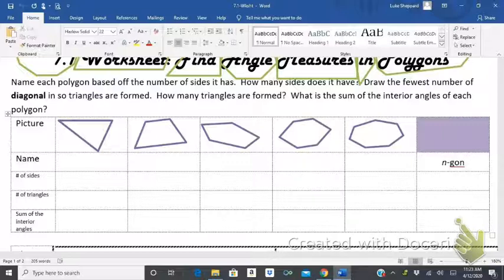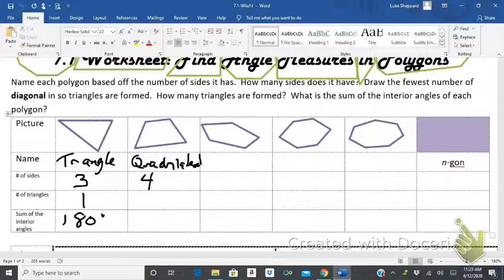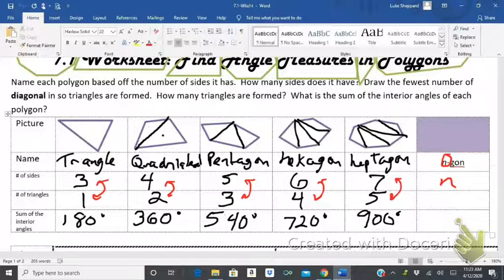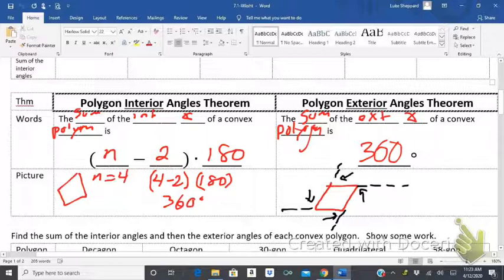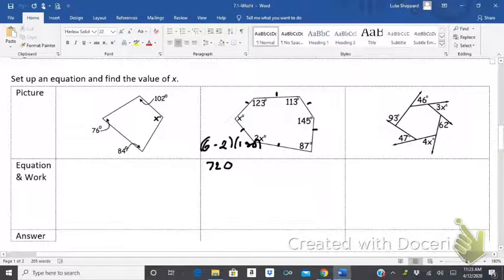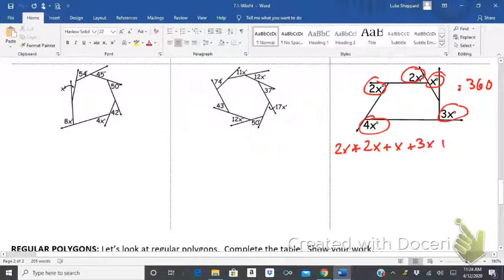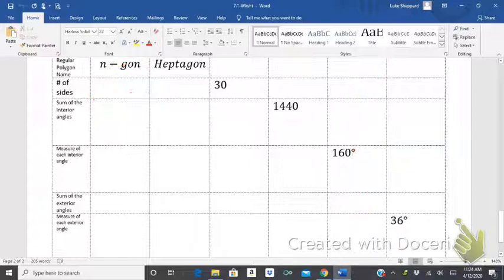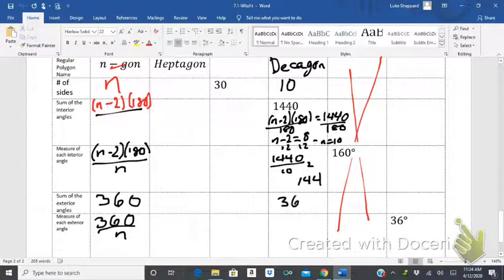7.1 Find Angle Measures in Polygons